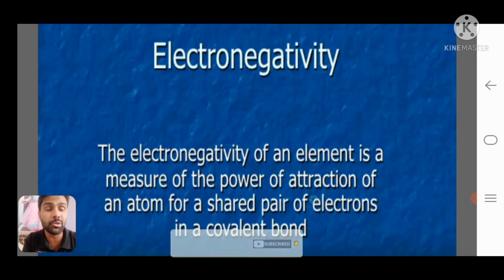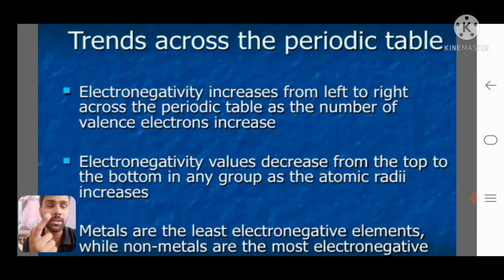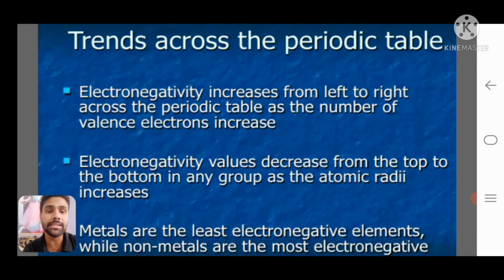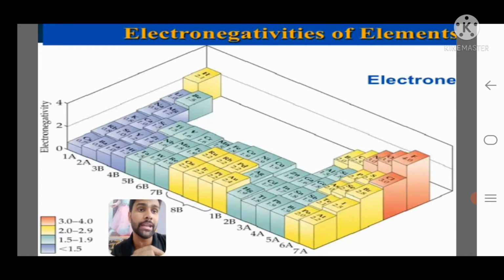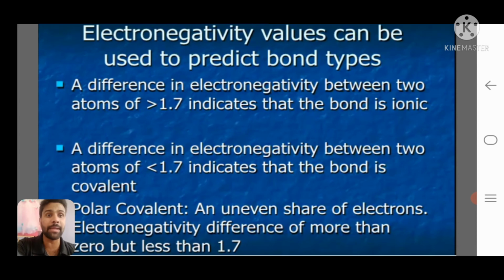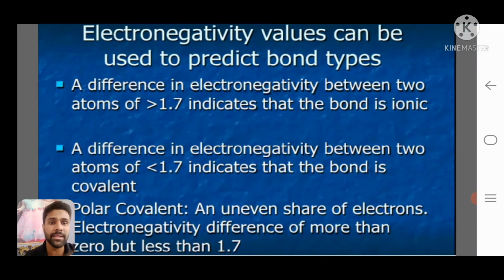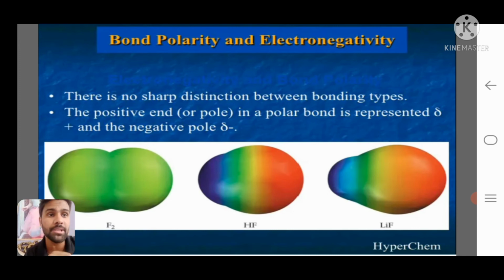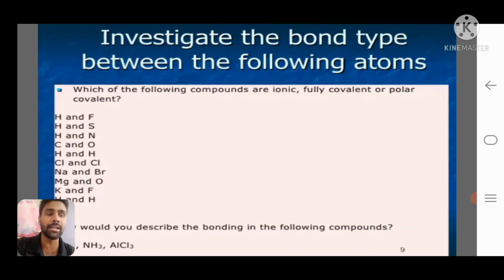What is Electronegativity, Electronegativity IIT JEE, Electronegativity NEET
This lecture is specially recorded for students of 9th class, 9th class from all Punjab Boards and is based on the current curriculum of study for Chemistry book. If you have any question/query then ask in comment section